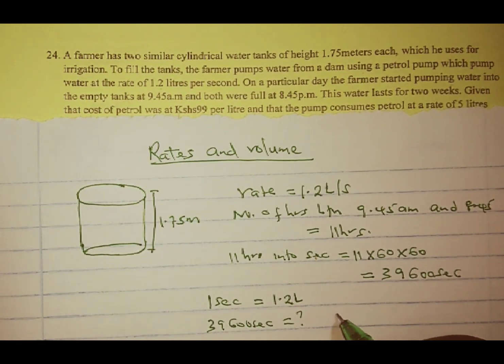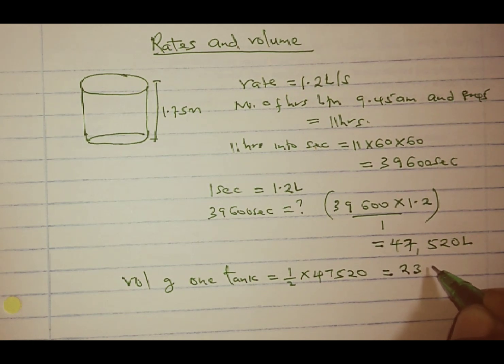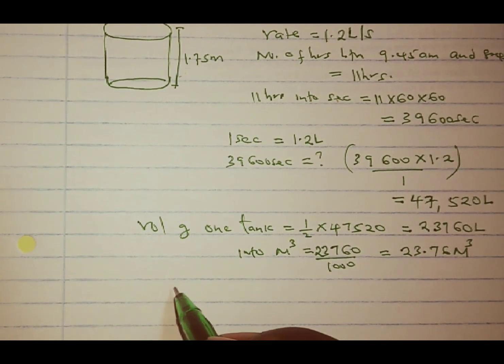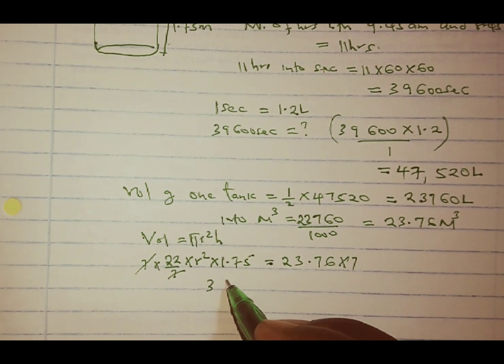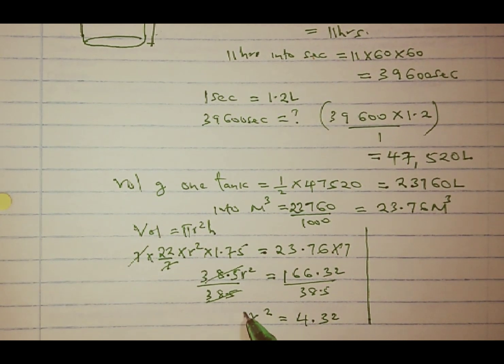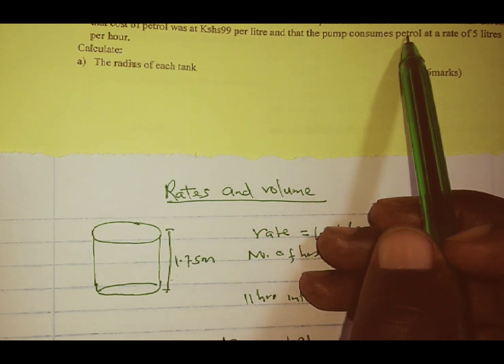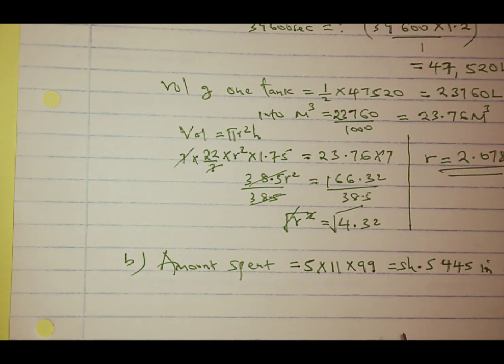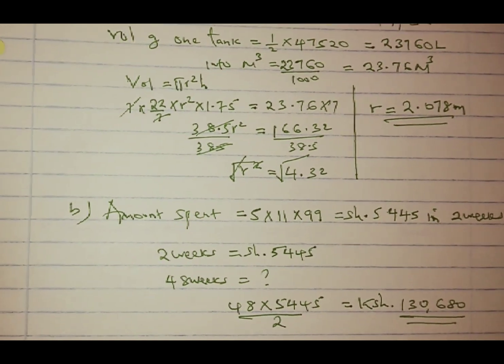Rates and Volume. Precious Star examination revision Series. Q 24